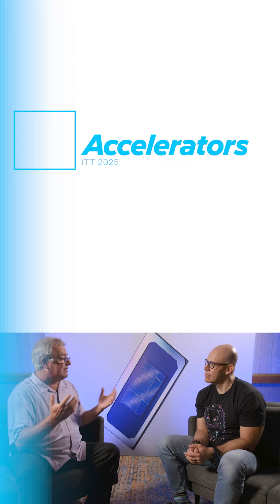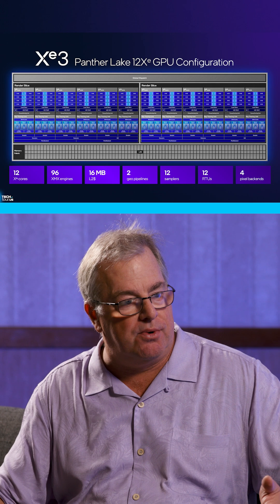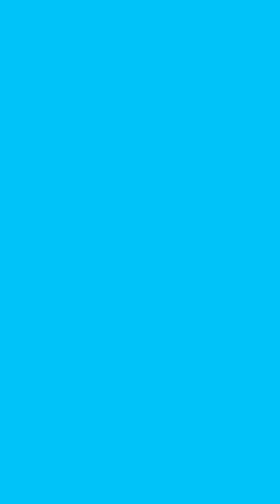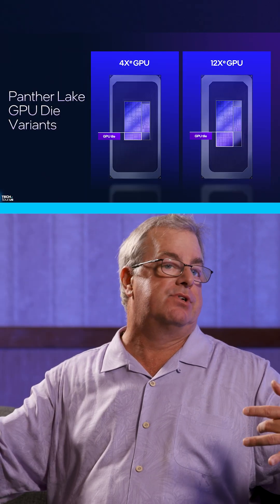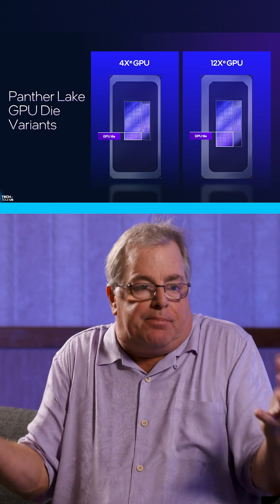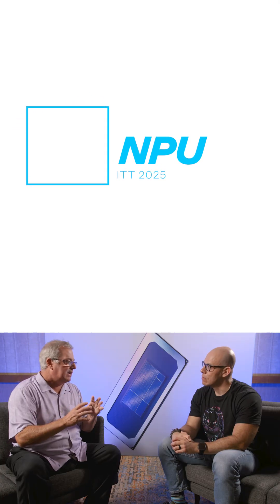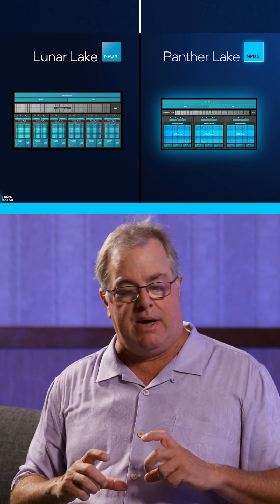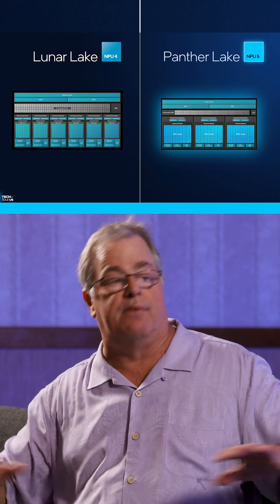Intel Architects and Engineers Explain Panther Lake Architecture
We sat down with a cast of Intel experts to learn about the Panther Lake architecture that combines Lunar Lake efficiency with Arrow Lake performance in a scalable design that can power a wide range of mobile devices. Click or tap the featured link at the bottom of this video to dive deeper in the full-length Talking Tech episode.